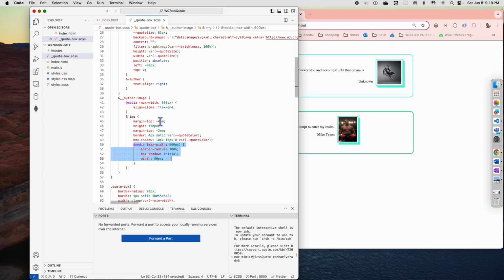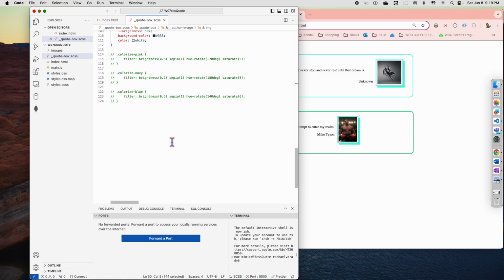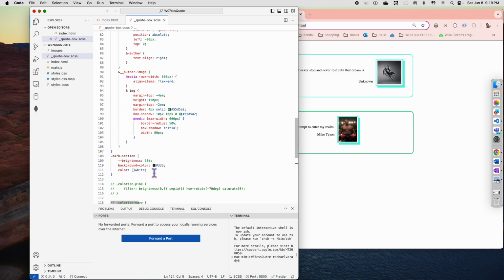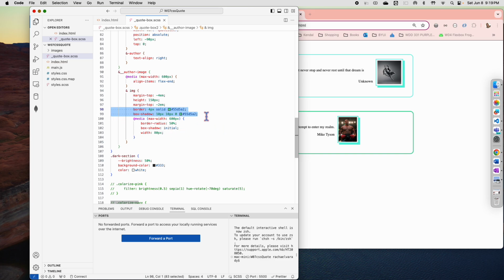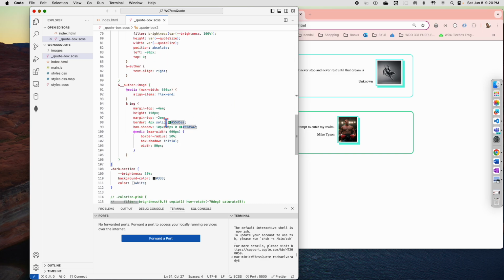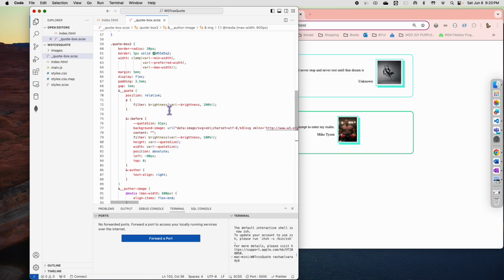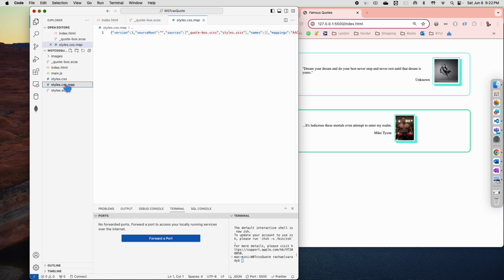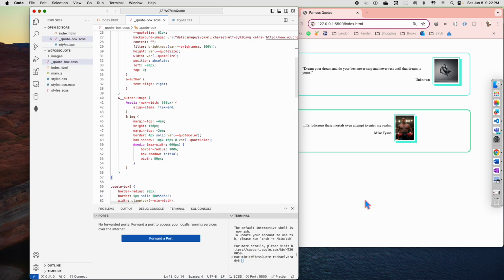MidTerm WDD331r SP2